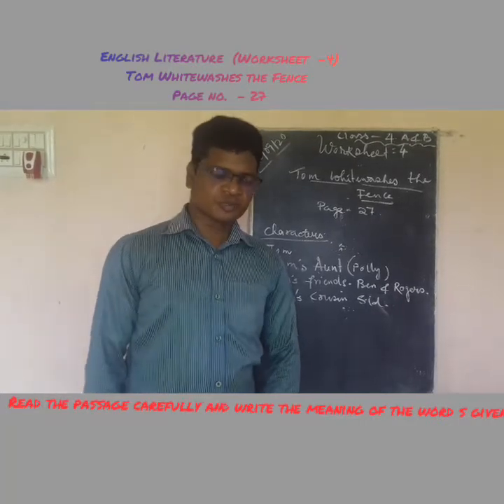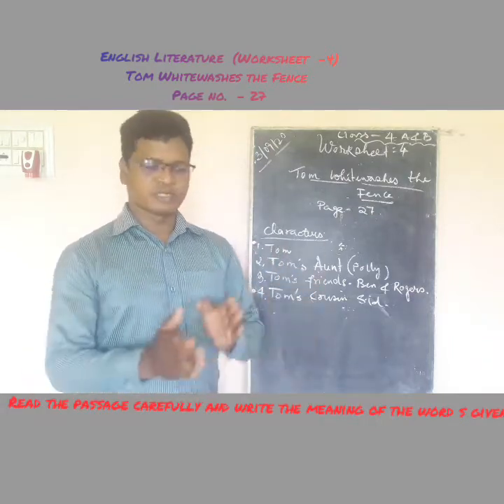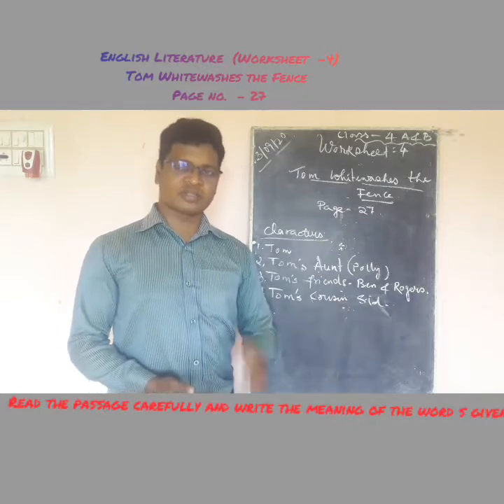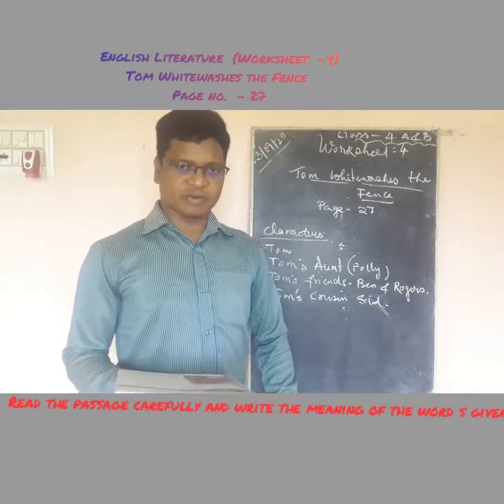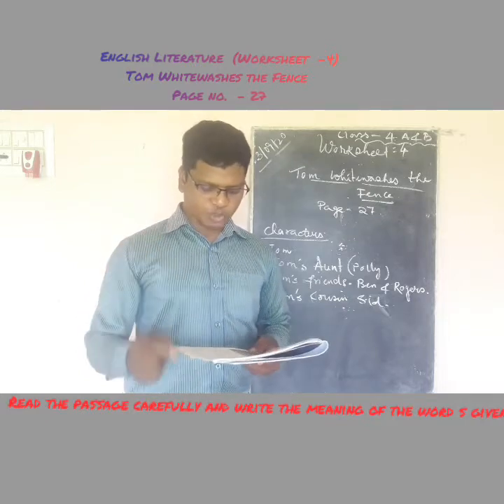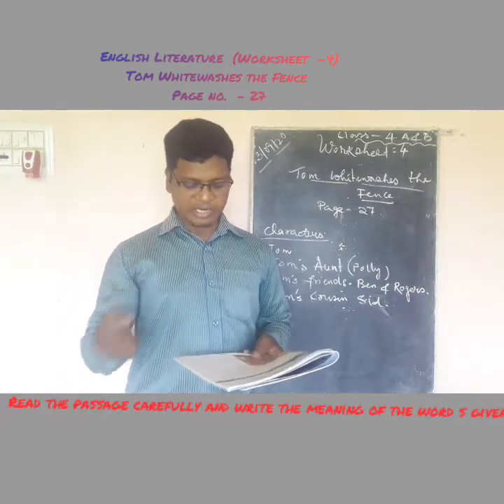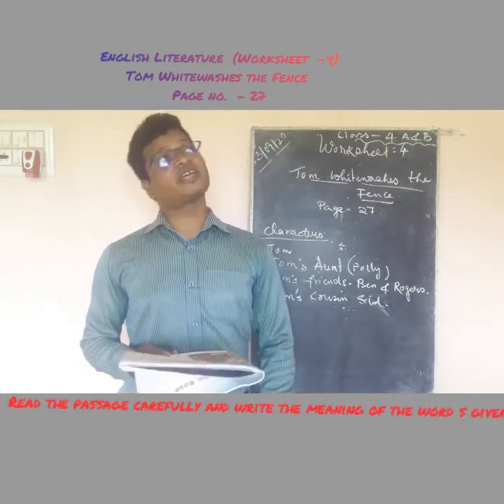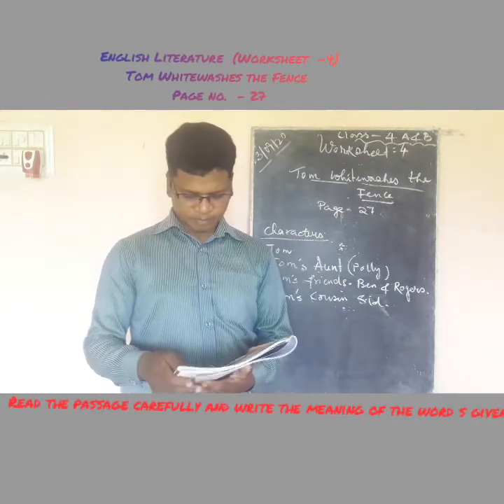Class - 4 Worksheet - 4 04-09-20